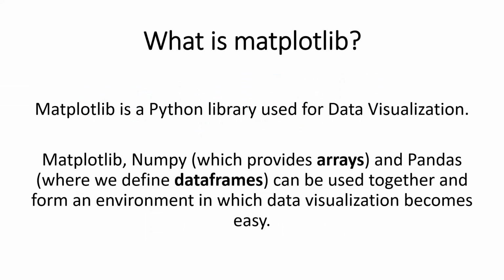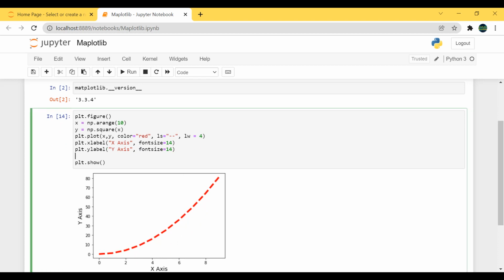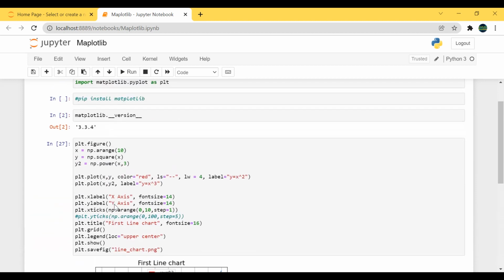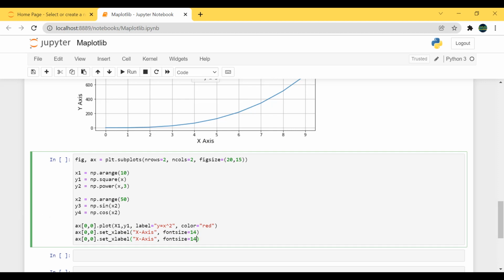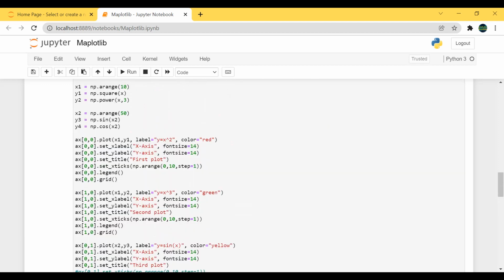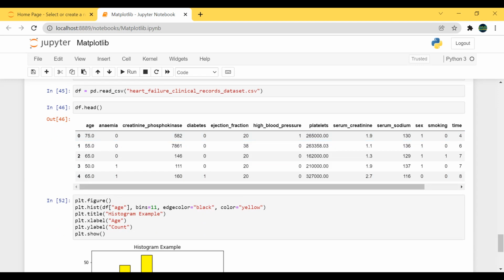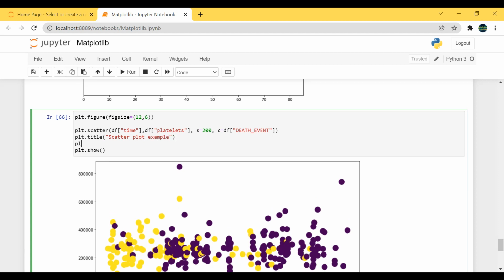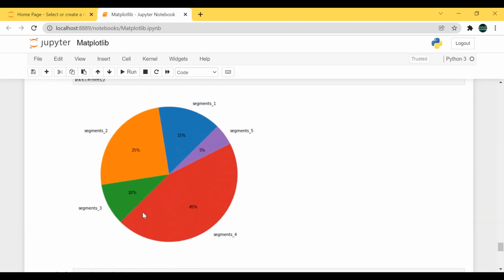Matplotlib Full Course for Data Science and Machine Learning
Matplotlib Full Course :
In this video, we talk about the most used graphs in Data Science and Machine Learning and we are going to plot that using Matplotlib.
- Line chart
- Area chart
- Histogram
- Bar chart
- Scatter plot
- Pie chart & Donut chart

Pyplot
Python for beginners tutorial
Python tutorial for beginners in English
learn Python

Data Science Path:

1. Data Science Math skills - Duke University

2. Inferential Statistics - Duke University

5. Data Science Specialization - Johns Hopkins University

13. TensorFlow Data & Deployment Specialization

14. Natural Language Processing Specialization

16.  Practical Data Science on AWS

3. Google Advanced Data Analytics